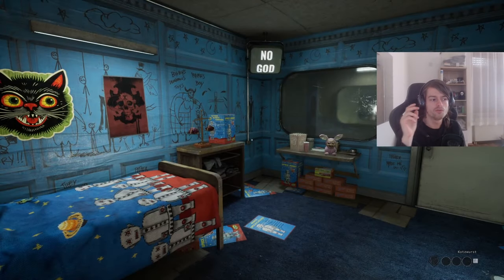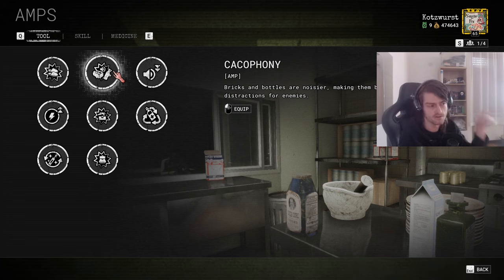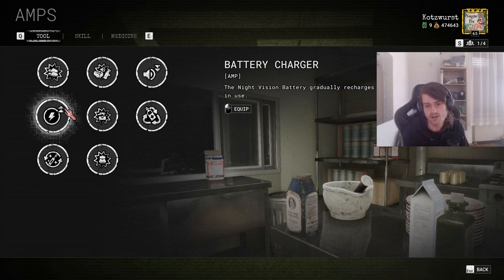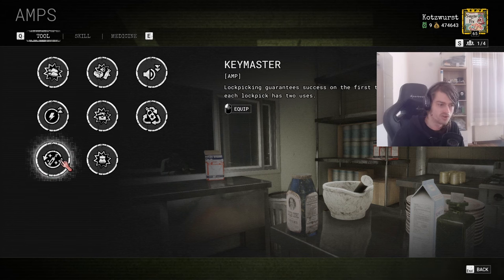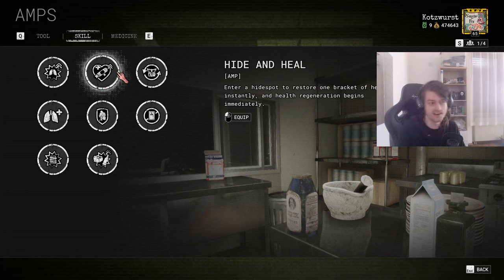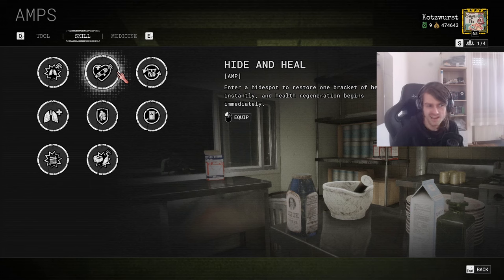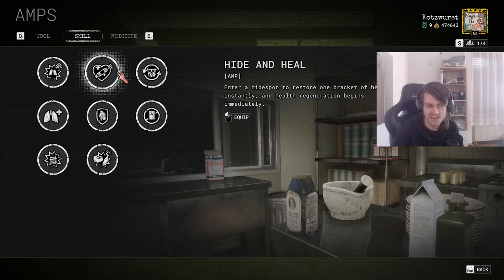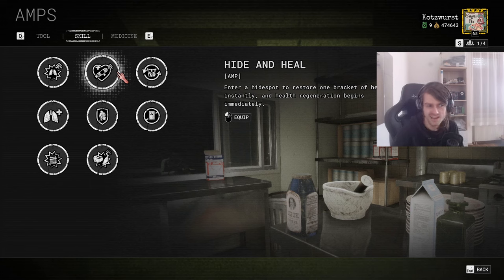Rating all AMPs (v.1.0 Release) || The Outlast Trials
In today's guide type of video I will look at all current AMPs and rate them how strong they currently are. Enjoy!

00:00 Intro
00:43 Tool AMPs
08:18 Skill AMPs
18:05 Medicine AMPs

KotzwurstPro 2024